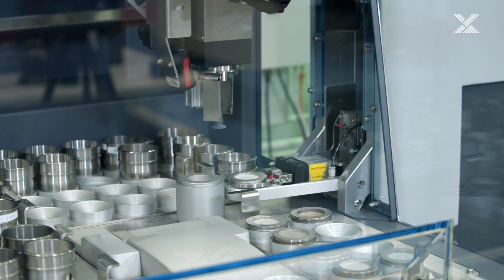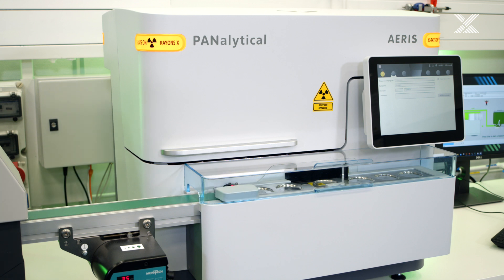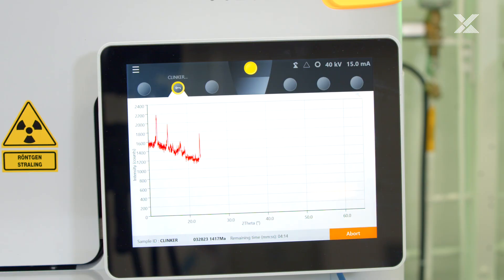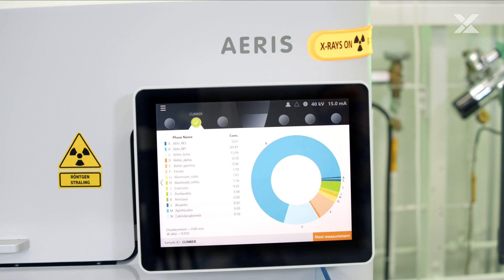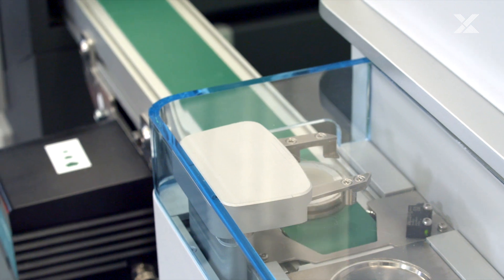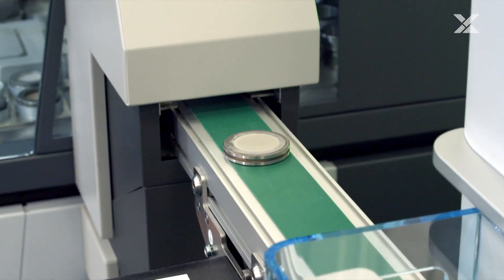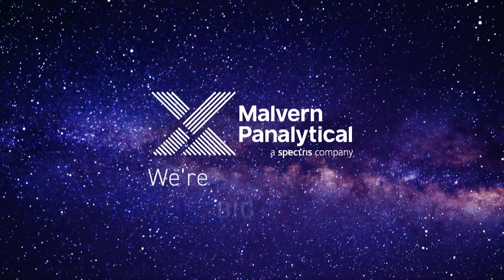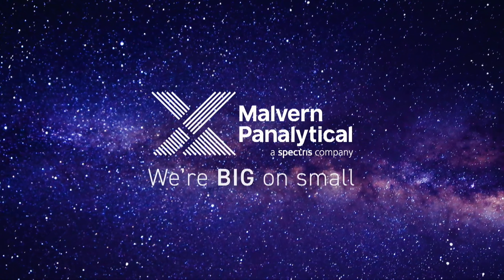Twin Aeris Zetium: Automating and Enhancing Cement Production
Discover how Malvern Panalytical's Twin Aeris Zetium solution revolutionizes cement production! This innovative combination of the Zetium XRF spectrometer and Aeris XRD compact diffractometer, linked with an automated belt system, offers unmatched material characterization and process control. By integrating elemental composition analysis with phase quantification, this automated analyzer ensures optimal cement quality while delivering environmental, economic, and performance benefits. Watch to learn how this advanced solution leads the way in sustainable and efficient cement production.